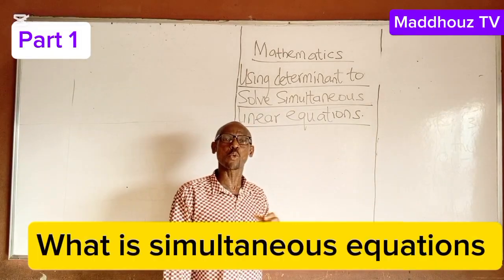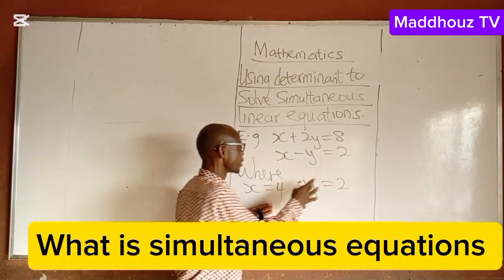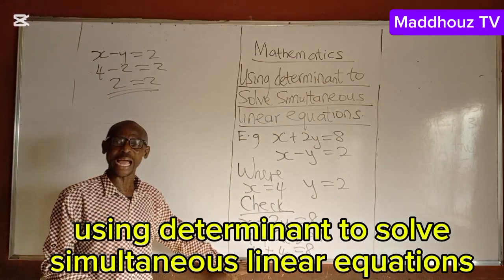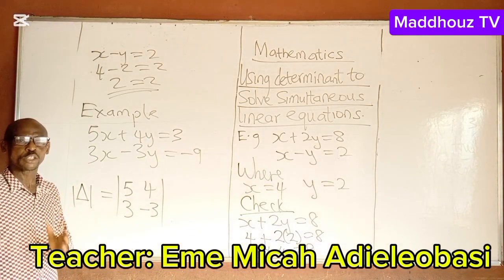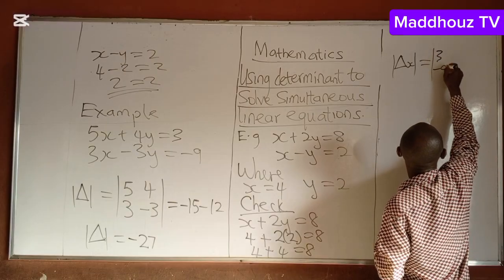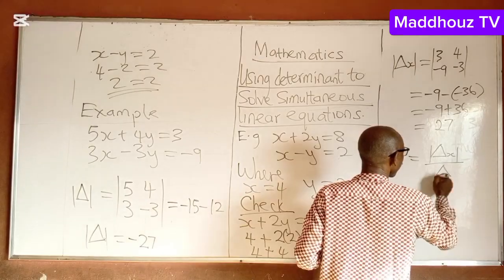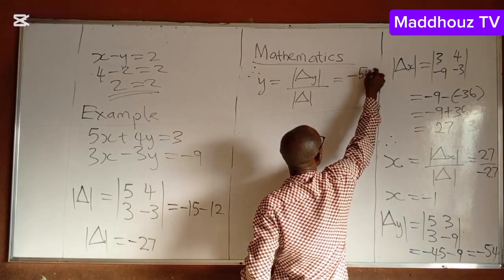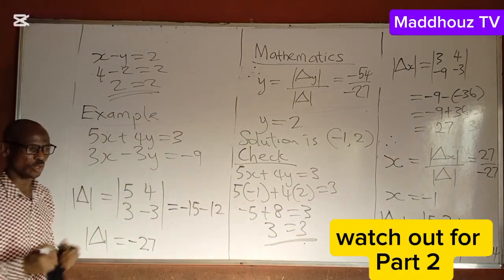Solving simultaneous linear equations with determinant